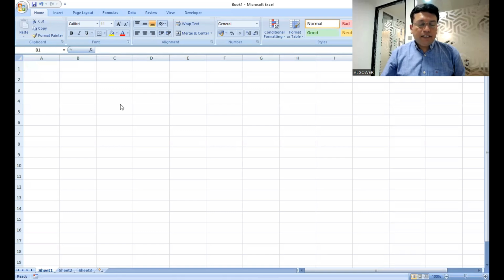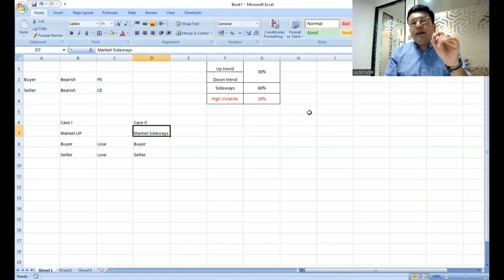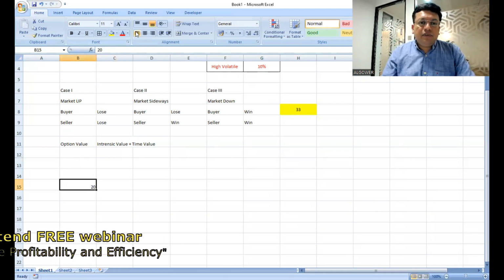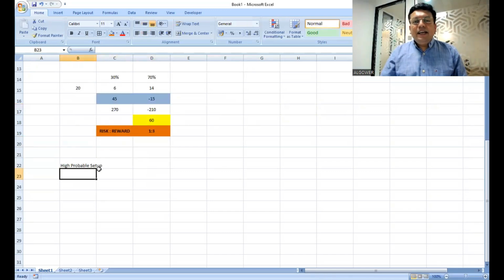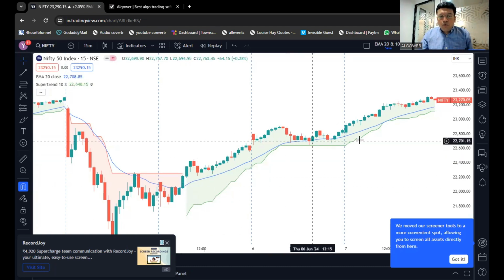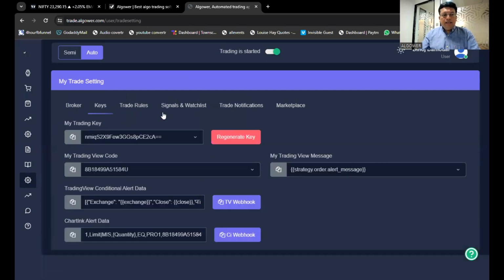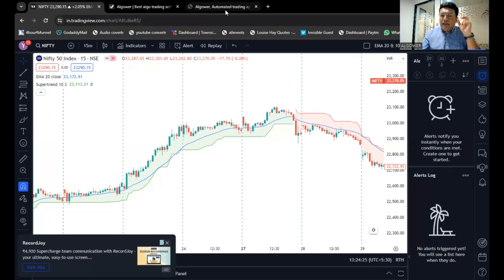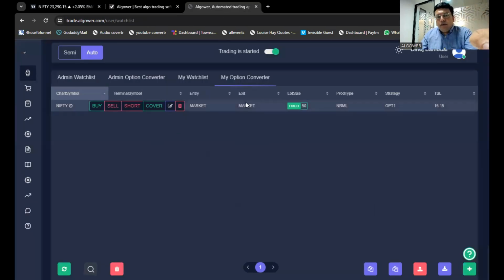Master Option Buying: Create & Automate Strategies Without Coding! | DINOJ DAMODAR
Unlock the secrets to creating and automating your own option buying strategies without needing to write a single line of code! Whether you're a beginner or an experienced trader, this video will guide you through step-by-step on how to leverage powerful tools and platforms to enhance your trading game.
( To learn more about how to automate your trading and algo trading proven strategies, attend the webinar. Here is the link to register

📊 What You'll Learn:

Introduction to options trading
Setting up your trading platform
Creating an option buying strategy
Automating your strategy for hands-free trading

👨‍🏫 Why Watch This Video:

Easy-to-follow instructions
Practical tips and tricks
Suitable for all levels of traders

Let's build an interactive community

Links to register for FREE Online Master Classes

Open Account With Angel Broking = B2B_NXT::btype = T0xE